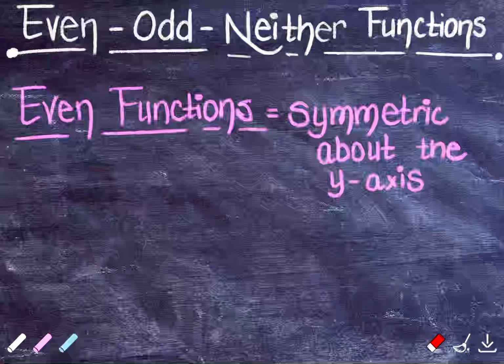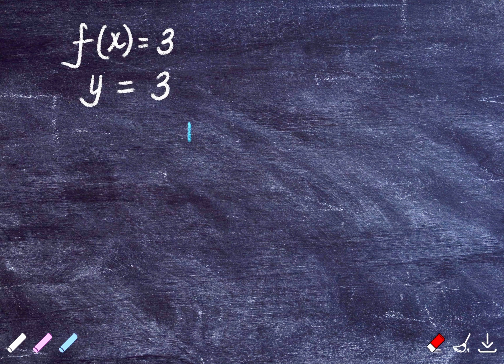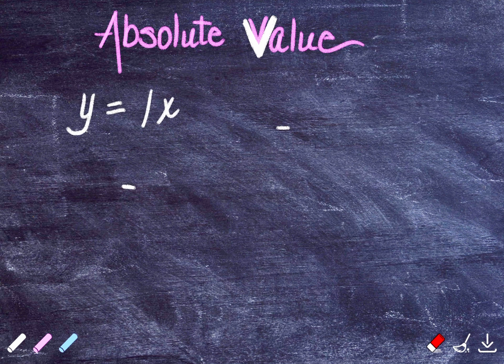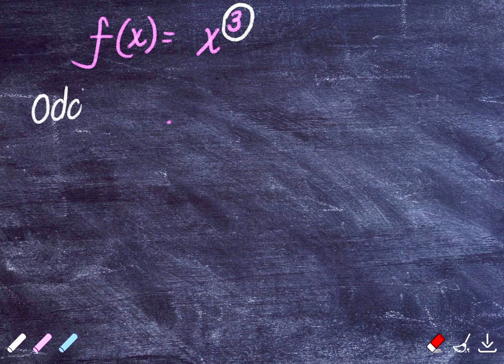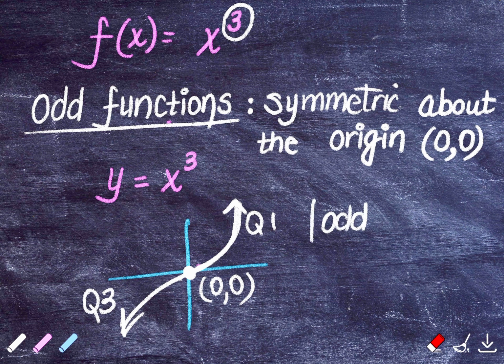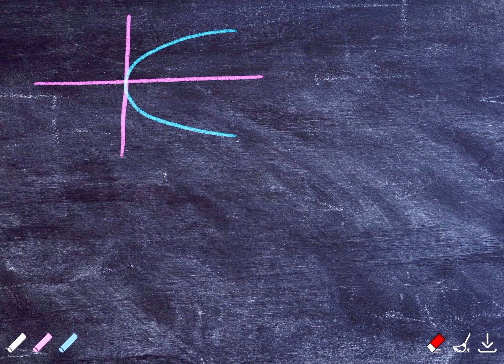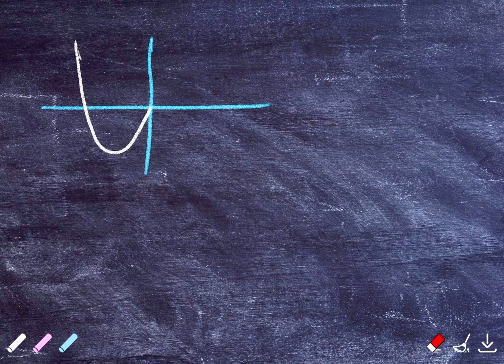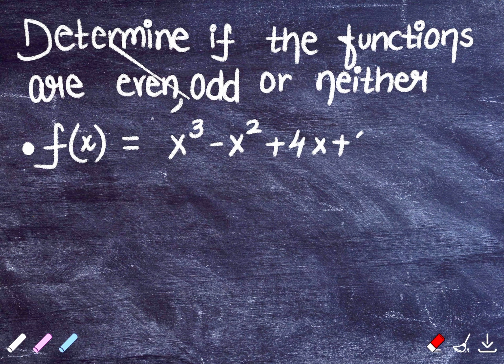Even and Odd Functions